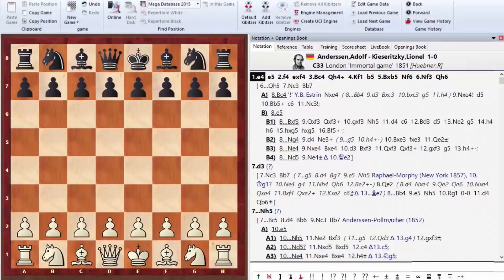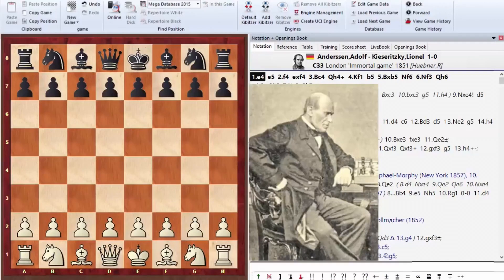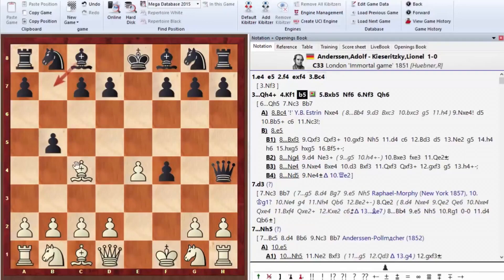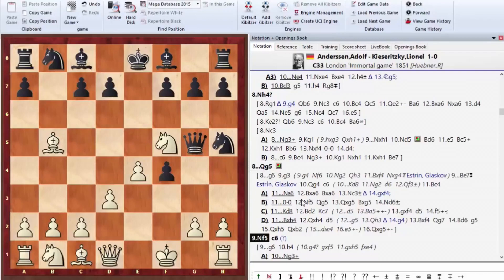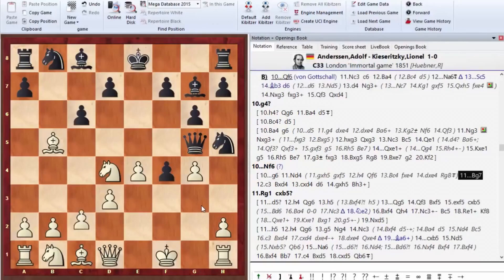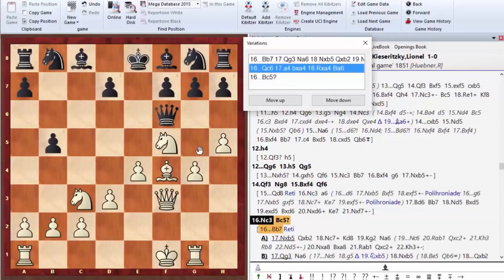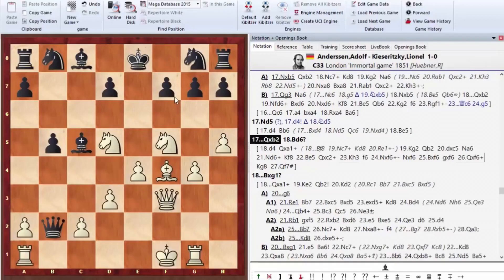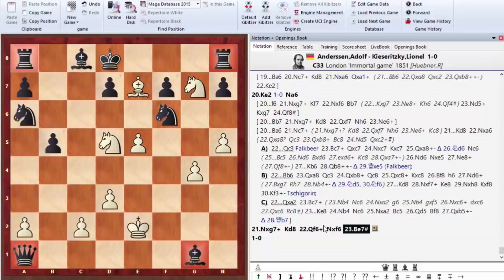The Immortal Game. Adolf Anderssen, 1851 – 1st World Chess Champion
Greetings, dear chess fans and experts! This is FIDE Master Max Omariev with you. Today we are gonna be looking at the immortal game of Adolf Anderssen. This great game is among the small number of games that have been given a name. They are immortalized in history. It was played in 1851. This is the nineteenth century. Before I start analyzing this game, I'd like to talk a bit about the chess player himself, Adolf Anderssen, because he was actually the first world champion. So, he was the strongest chess player in the first half of the 19th century, in the early 19th century. So here's his brief story.

When you watch this game, you'll realize that you play chess stronger than the strongest chess player of the nineteenth century. Really, in every move, there will be a mistake. Now you will see. In every move, the opponents made serious mistakes. Adolf Anderssen was born in 1818 and died in 1879, in Breslau, Germany. n addition to being a consummate chess player, he also achieved the degree of Doctor of Science, and Professor of Mathematics, because it was hard to live off chess at that time. And every strong chess player had some other part-time job or main job in addition to chess. He lost a game against Steinitz and since then Steinitz has been considered the strongest chess player. So, I think we are sufficiently familiar with Adolf Anderssen.